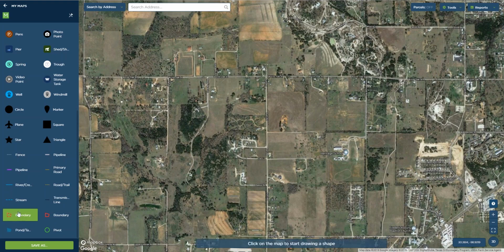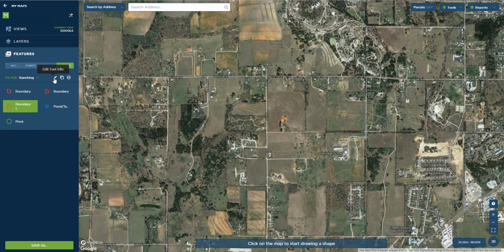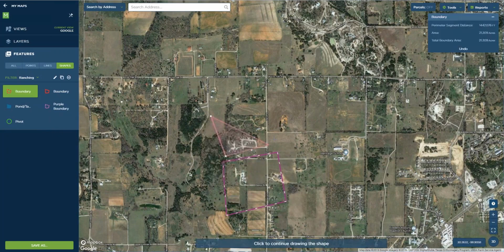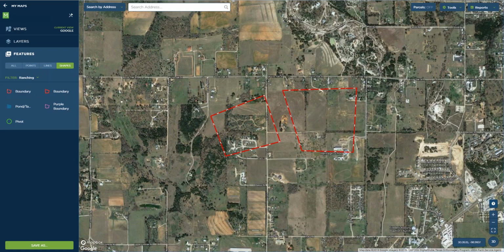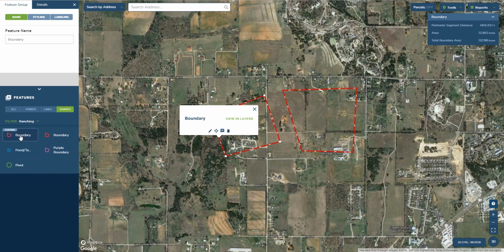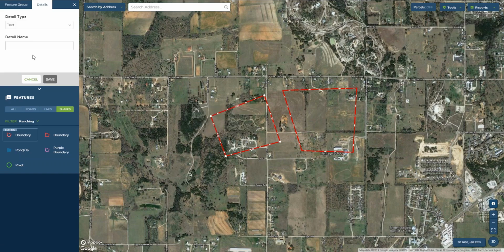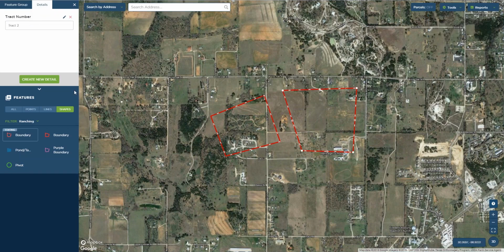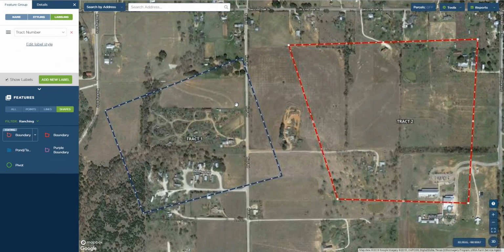How To Change Color and Names on Polygons, Lines, Points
There is an updated tutorial on this topic.